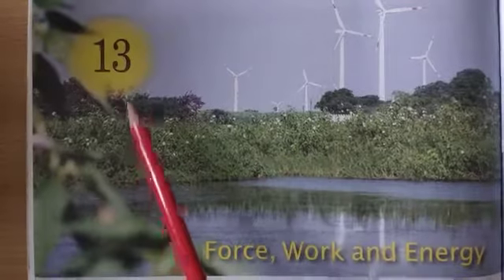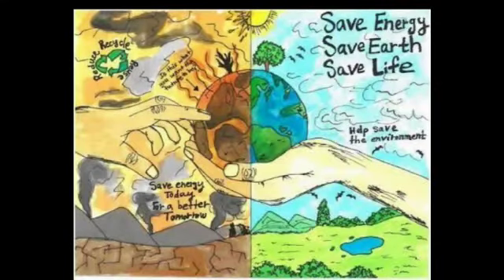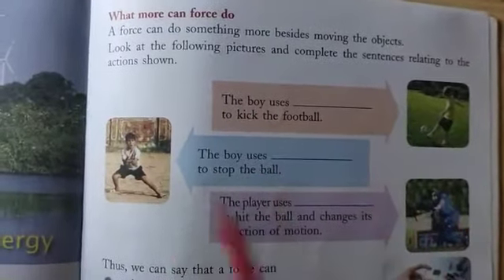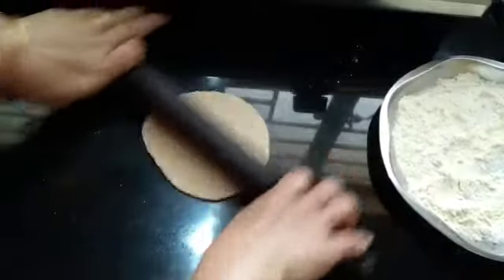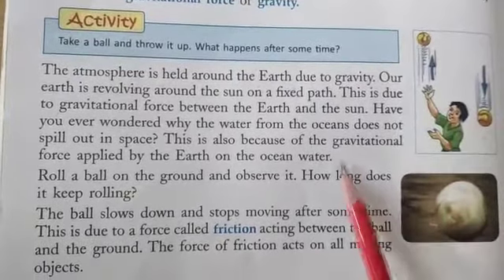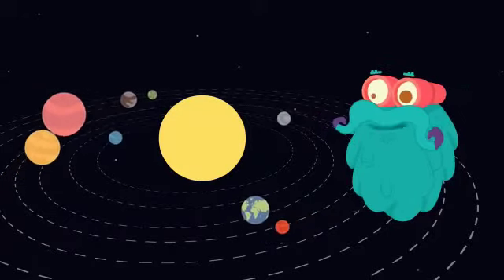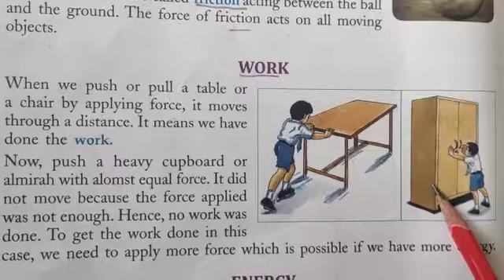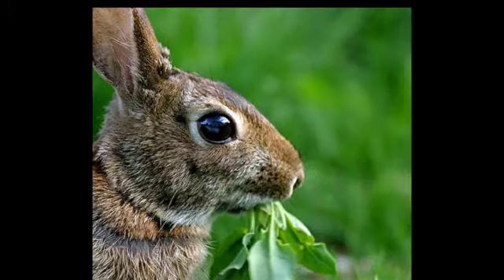L- 13 Force, Work and Energy